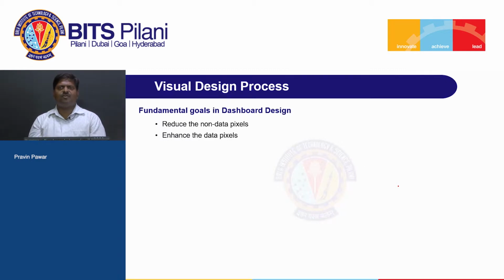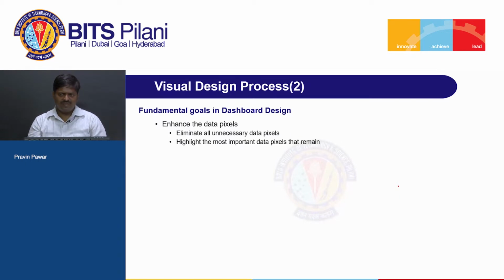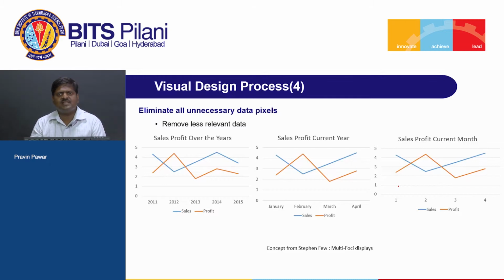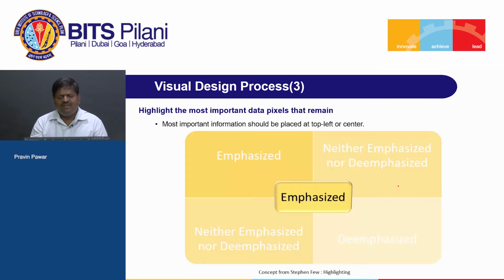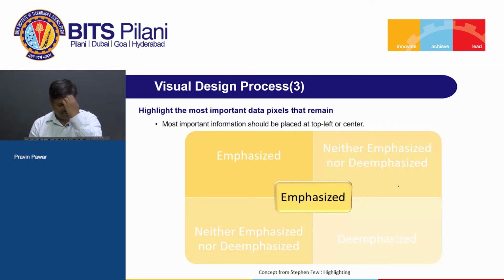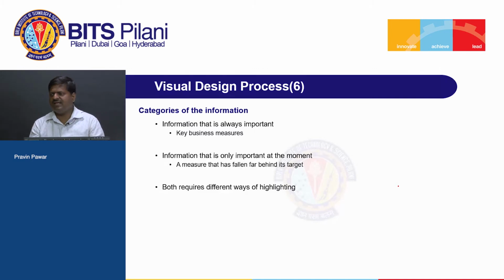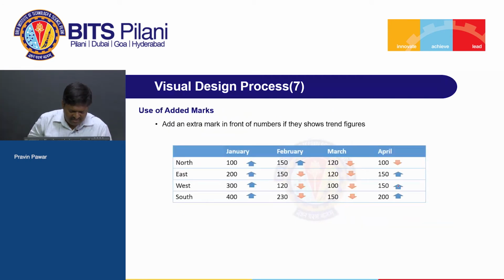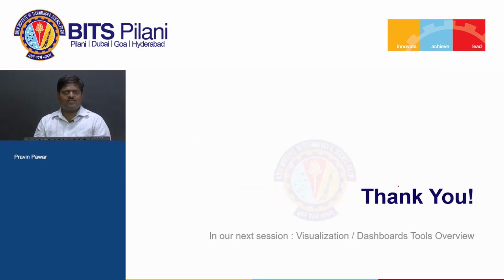DV_RL_3.2.6